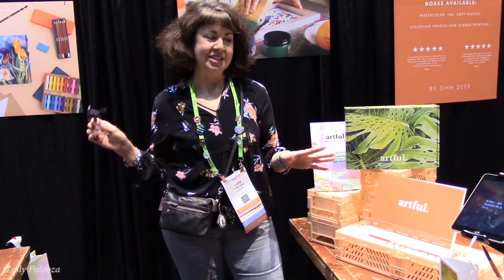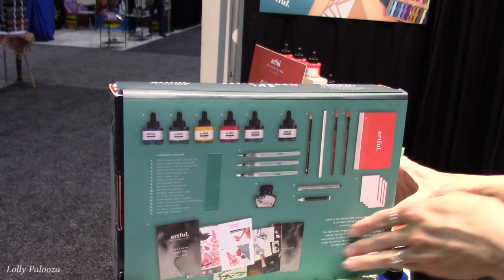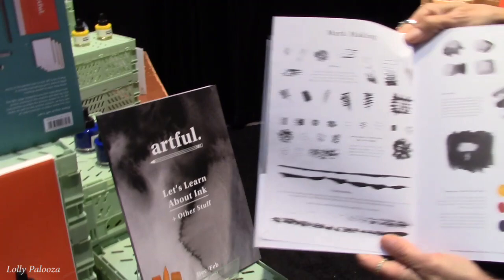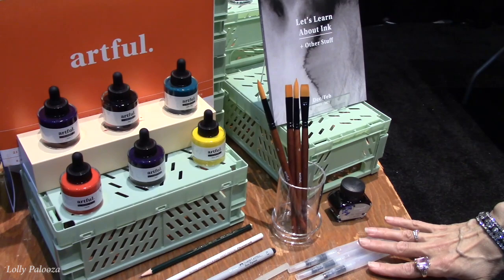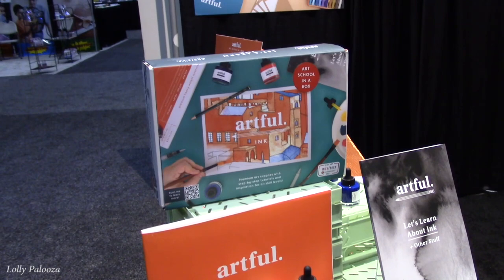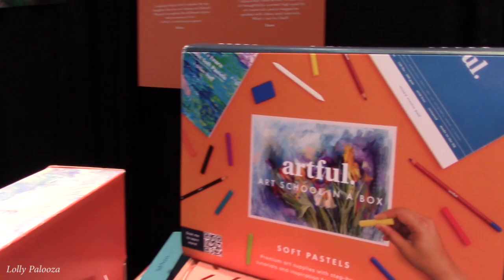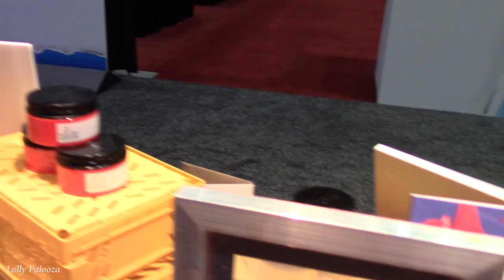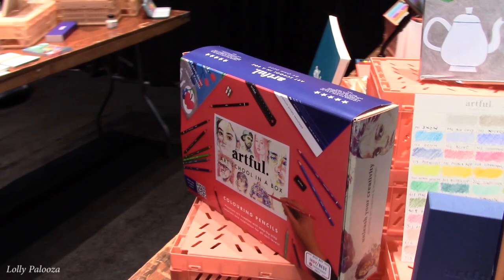Creativation '22 / Artful: Art School in a Box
Artful is a complete art kit. Have you wanted to "try" a new technique but don't know where to start or what to buy? These kits are a great option for you!